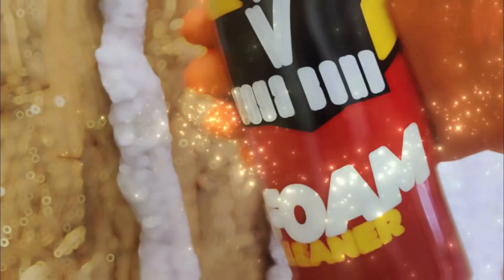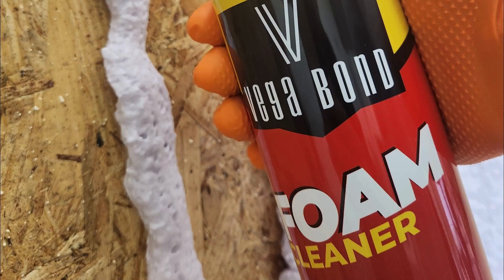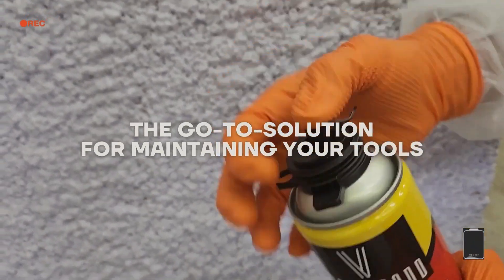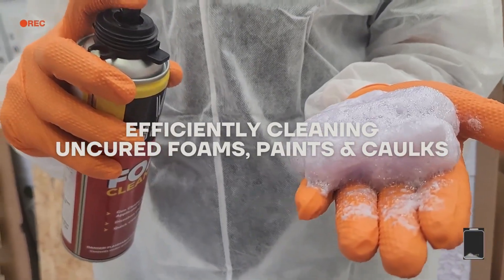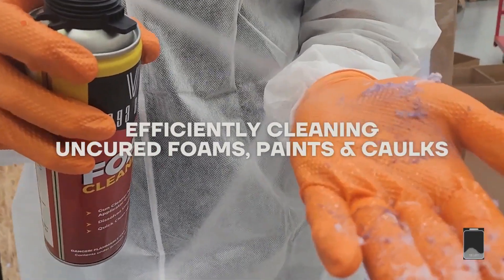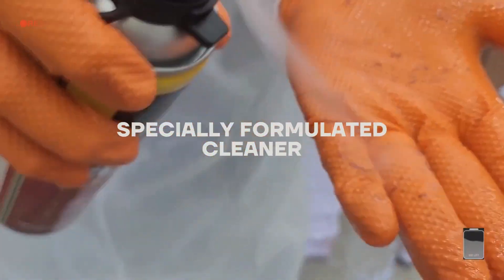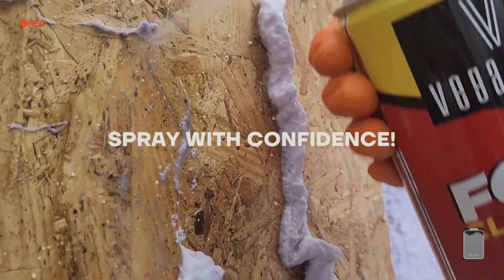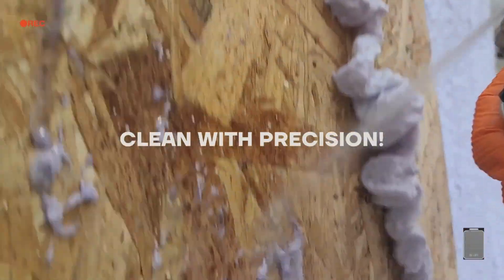Vega Bond Spray Foam Gun Cleaner: Effortless PU Foam Removal Made Easy!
Effortlessly remove fresh PU foam from various surfaces with Vega Bond Spray Foam Gun Cleaner. This powerful, versatile, and easy-to-use cleaner ensures your foam gun adapter stays in top condition. Eco-friendly and efficient, it's perfect for all your foam-related cleaning needs.